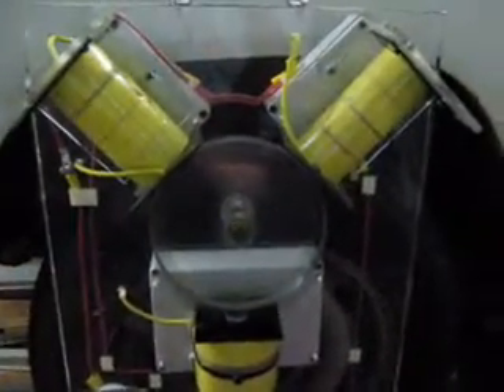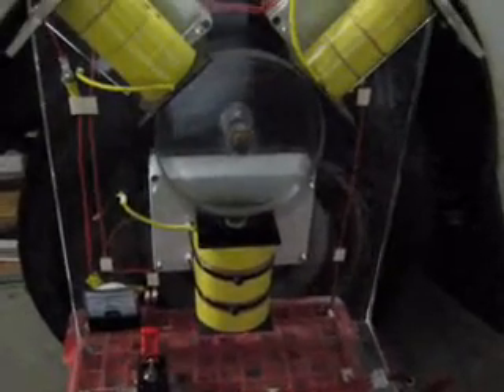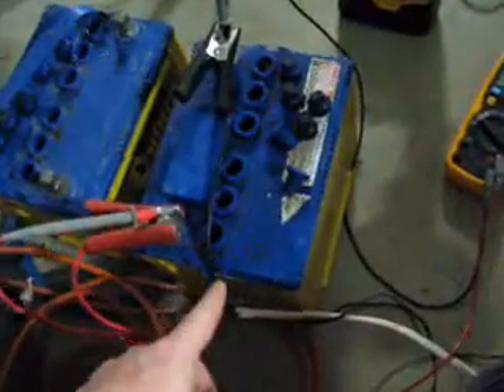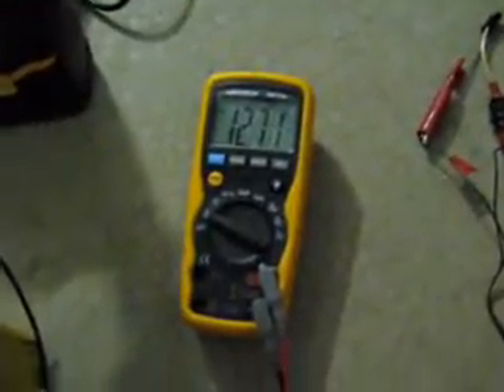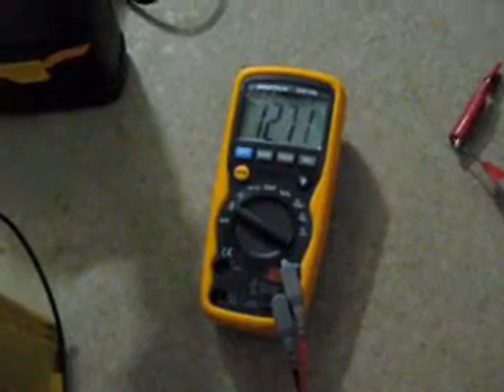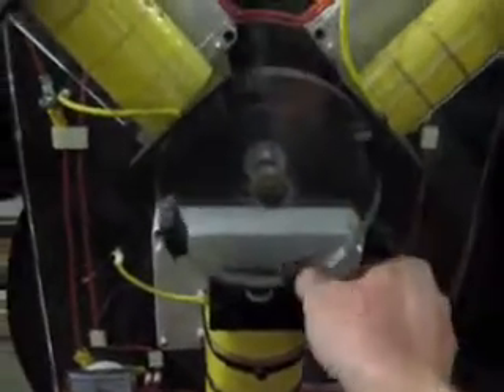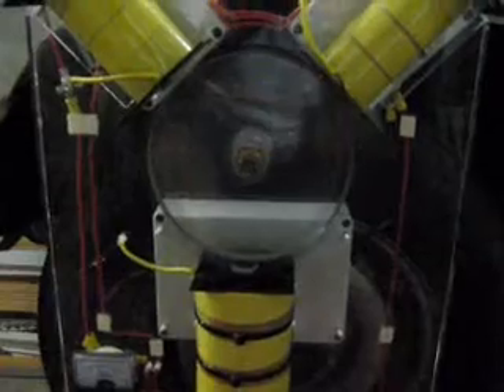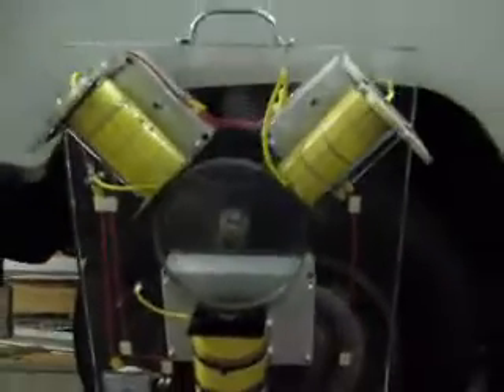MK2 Changed to solid state!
I have modified my charger to run in solid state mode.